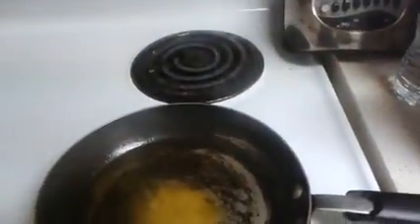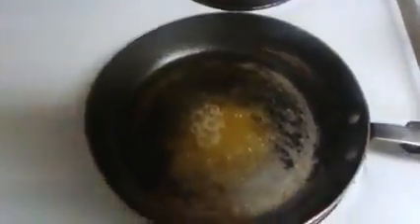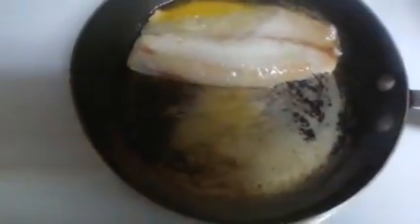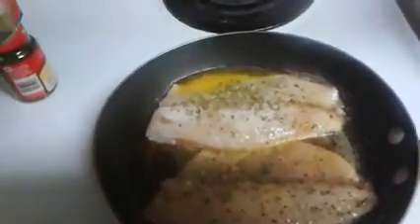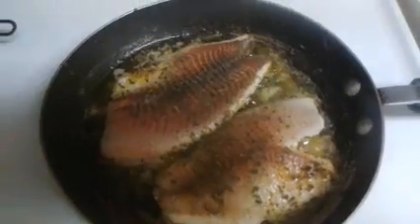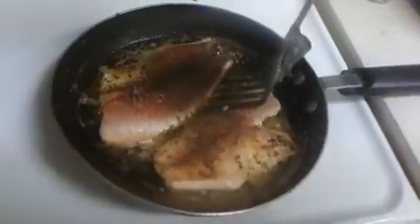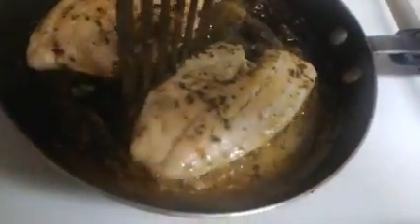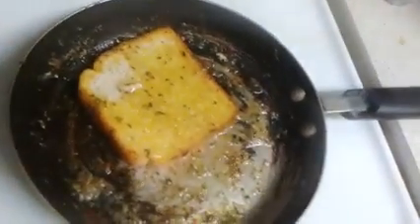Bunta Fujiwara Cheap Meals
pan frying fish with no batter. almost as healthy as baked.